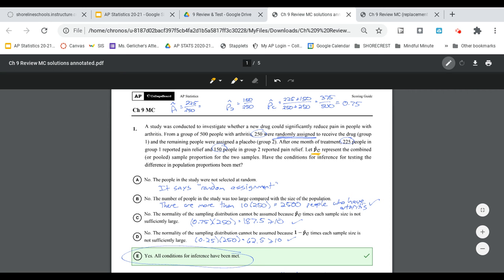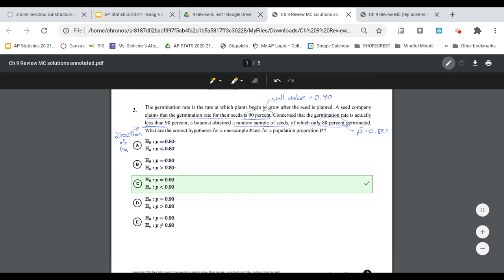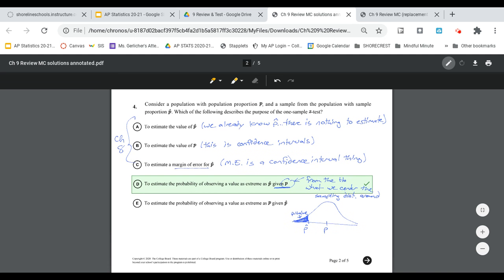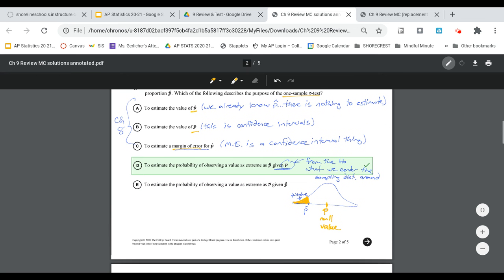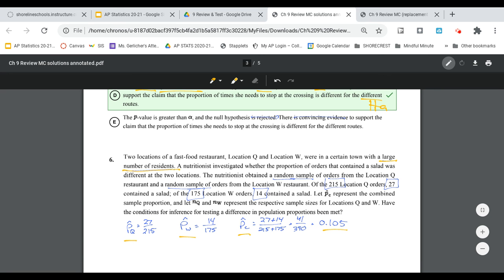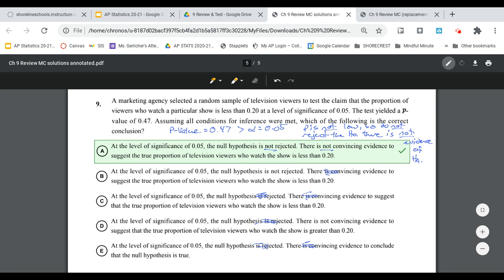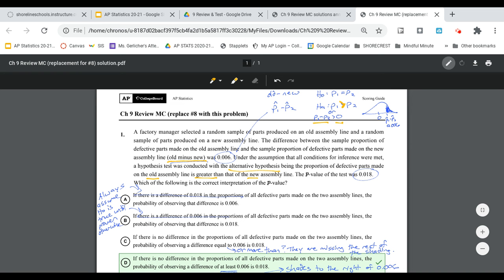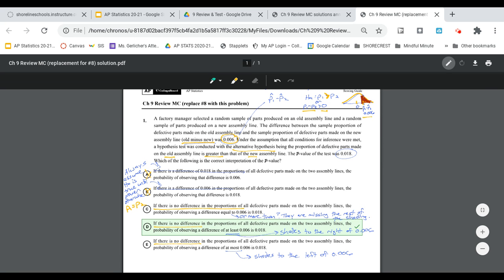Ch 9 Review Multiple Choice